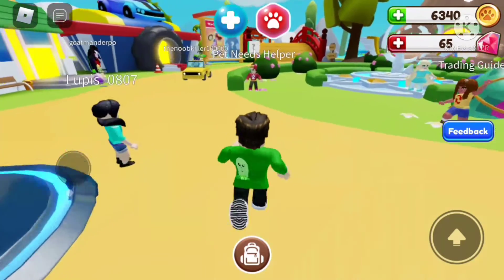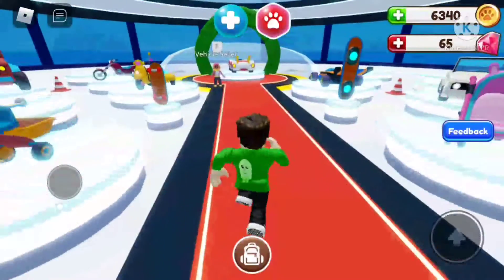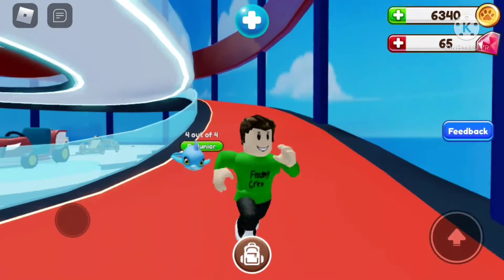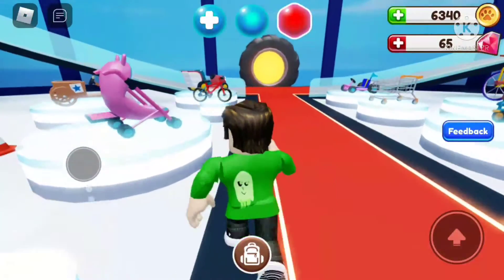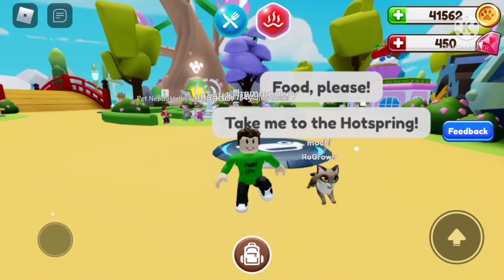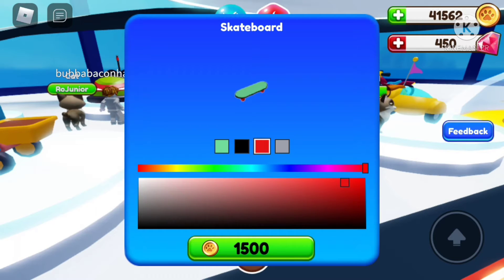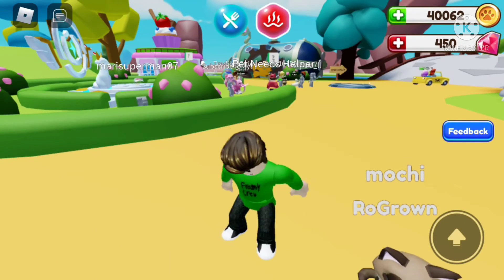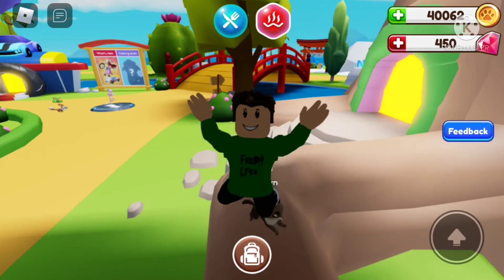What you need to know about Ropets in New update 🚘🚗( Ropets)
NEW ROBLOX ACCOUNT

everything you need to know about the update read pls
Rolled-up newspaper EXTRA, EXTRA speed all about it
 has been updated!

Oncoming automobile Vehicles - 19 different kinds
High voltage sign Pets now age almost 3x faster
Gem stone Obby rewards from 5 to 10 gems
Lock Private Servers
  %  Pet Rarity Board
Information source Pet info - in customize
Beetle Bug fixes

Roblox what is Roblox Roblox is a place where kids can play with friends